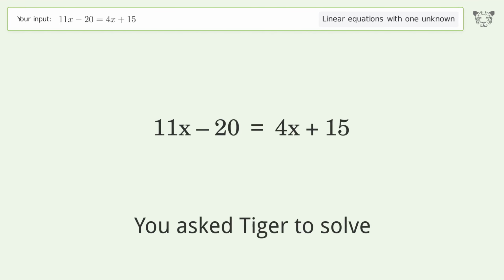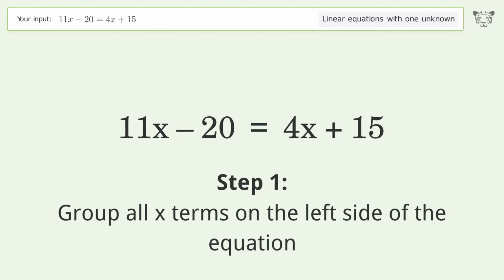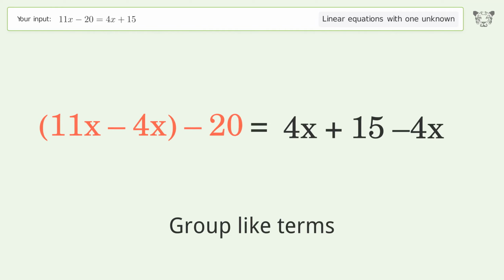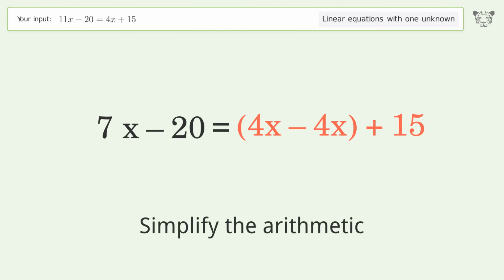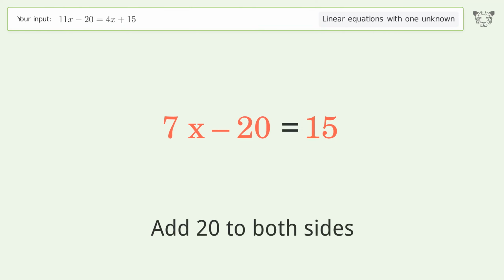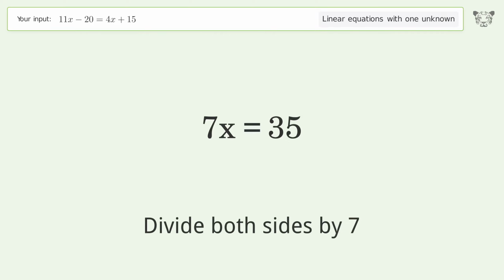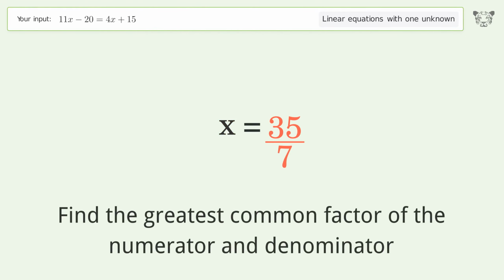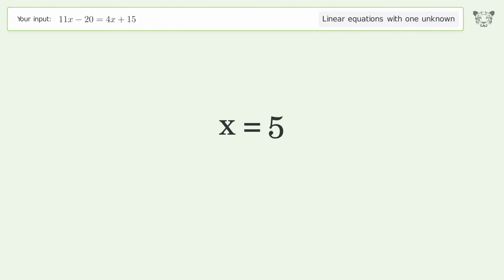Linear equation with one unknown: Solve 11x-20=4x+15 step-by-step solution